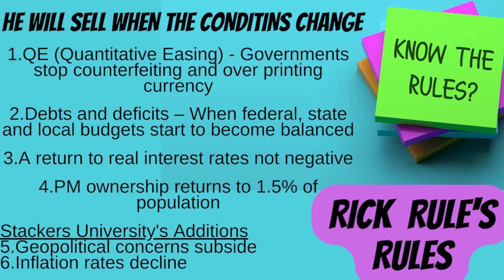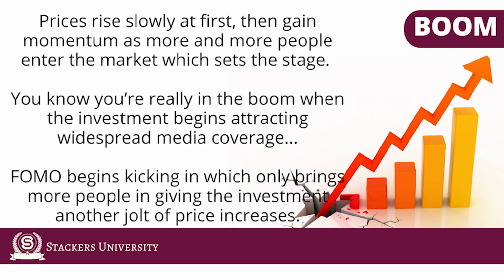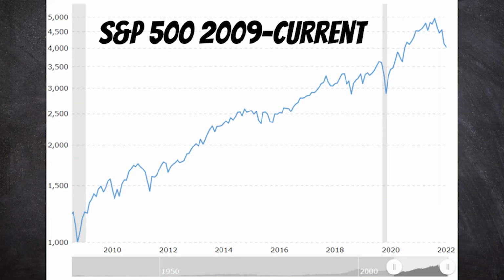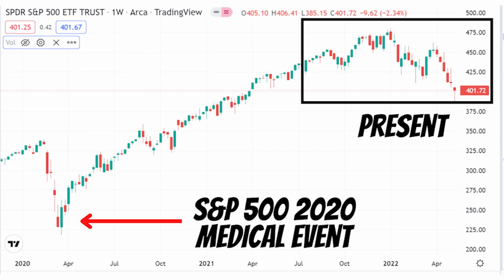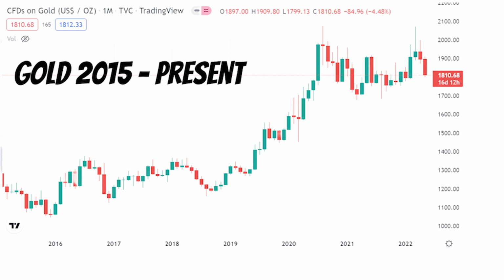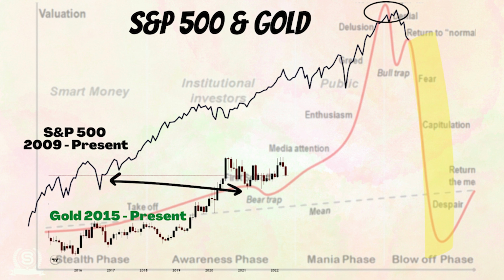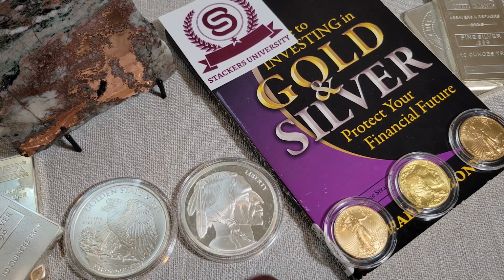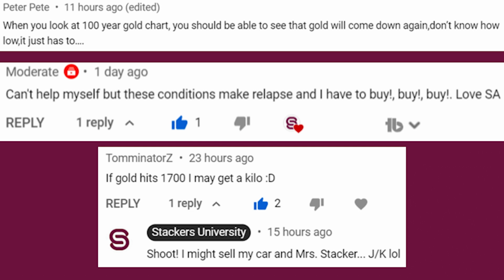How Market Cycles Are Impacting Gold And Silver Prices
With gold and silver prices fluctuating, understanding market cycles gives you valuable insight into where prices for gold, silver and other metals will go. Market cycles help gold and silver investors not overreact to prices changing either direction.

TO BE REFERRED FOR THE GOLD BAR AT SPOT PURCHASE, CLICK THE

Why? Because Stackers University is a community of learners that cover the topic of investing in precious metals with educational, entertaining and informative videos. Three times a week you can find videos like this that are intended to help you become a better investor and increase your returns…I don’t want you to miss them, so subscribe today.

Mailing Address: Stackers University - 304 S. Jones Blvd #1038, Las Vegas, NV 89107

Always Stack Smarter and Never Stop Learning!

*All donations of $5 or more will receive a “Welcome to Stackers University” thank you package.

Package items MAY include branded items such as: Admissions letter, sticker(s), pens, folders, mugs, discount on gear, or Stackers University commemorative coin.